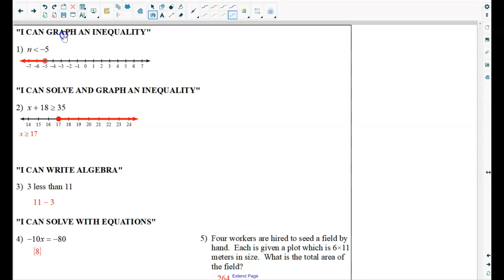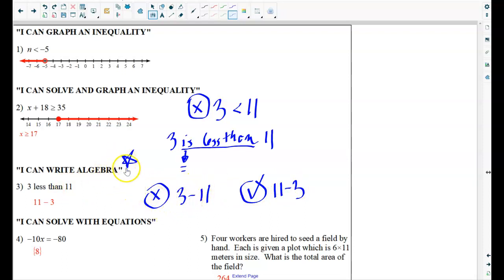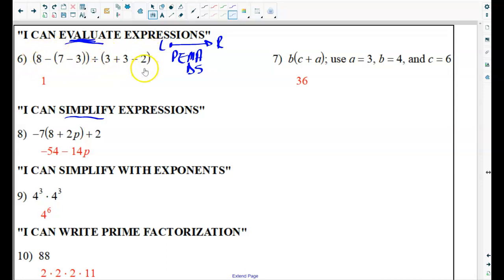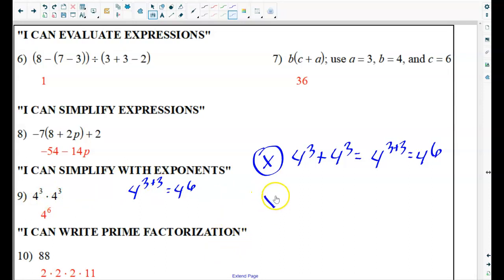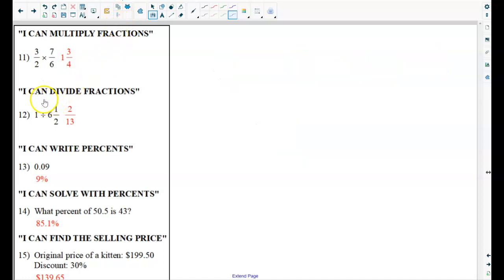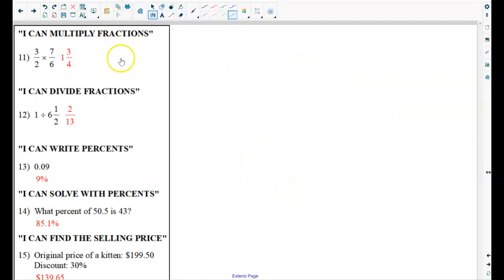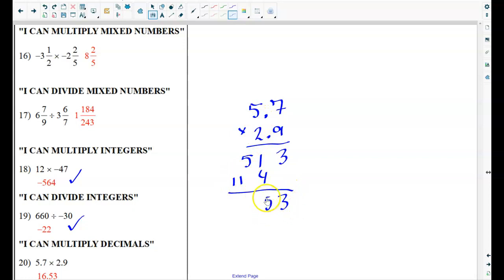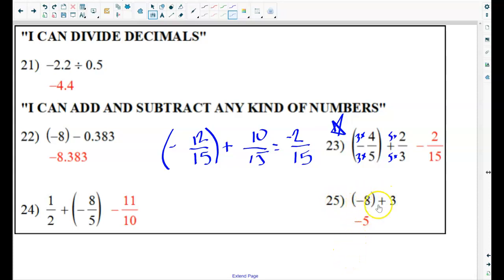6R MASTER SKILLS